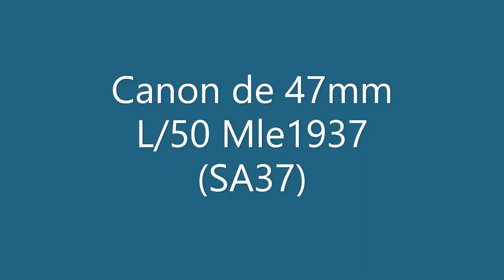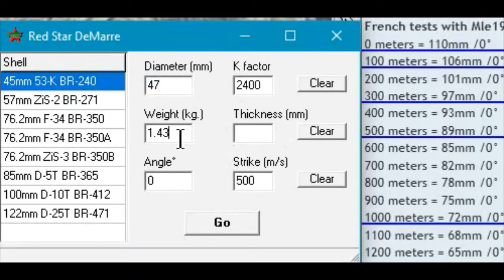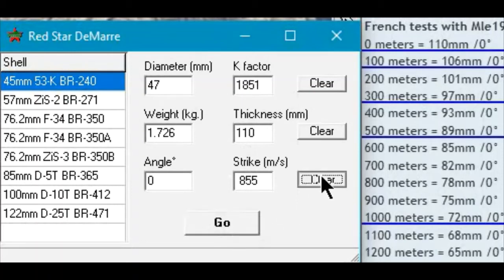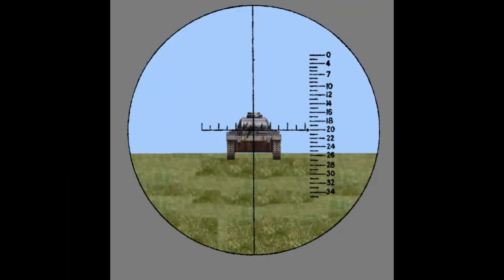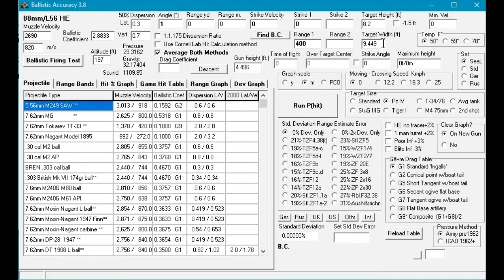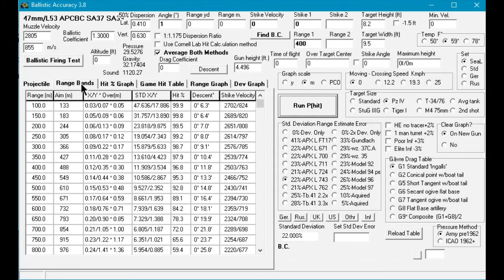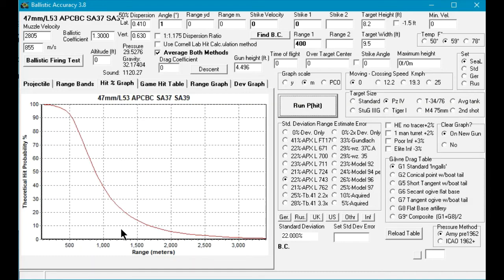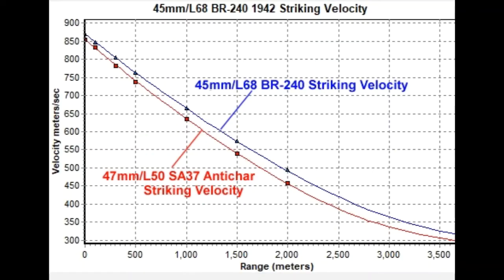French 47mm Model 1937 Cannon Ballistics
The Ballistics of the French model 1937 47 mm anti-tank gun.
 Derived from a gun penetration table.